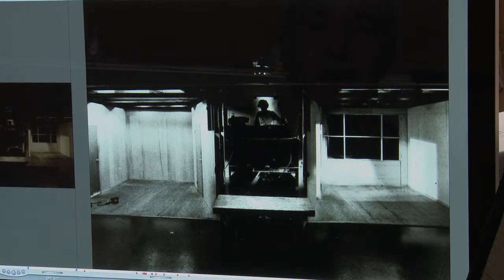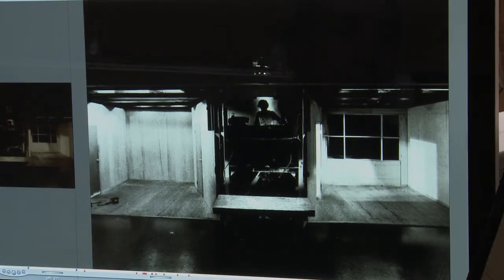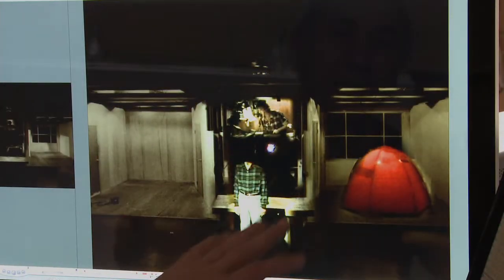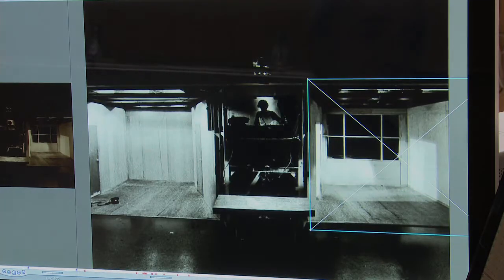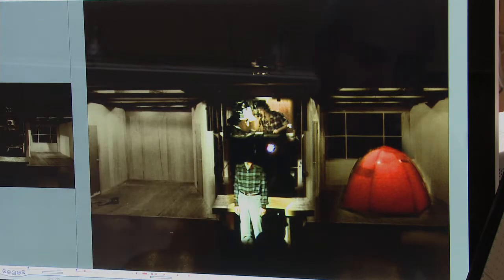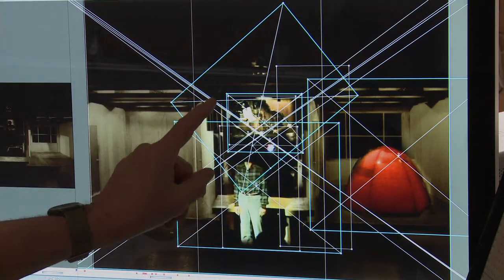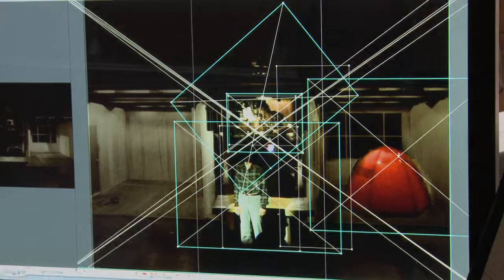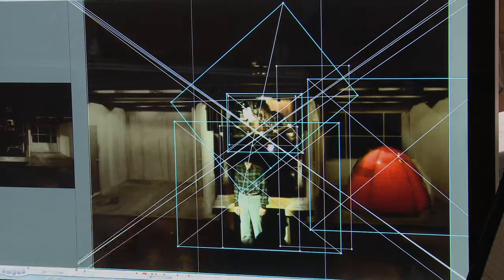Interview with Ken Kobland about RUMSTICK ROAD - part one [02.26.13]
to follow our ongoing video series DAILIES.

In this video:

for daily videos from The Wooster Group.

The Wooster Group is an ensemble of experimental artists working in performance, dance, film, video and visual art forms. They are based in New York City at The Performing Garage in SoHo, and their productions tour nationally and internationally.